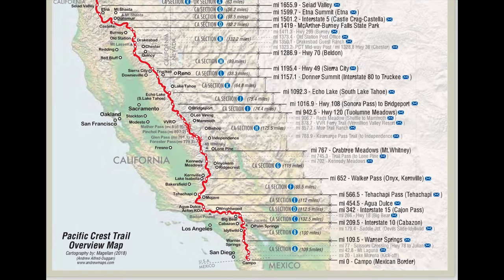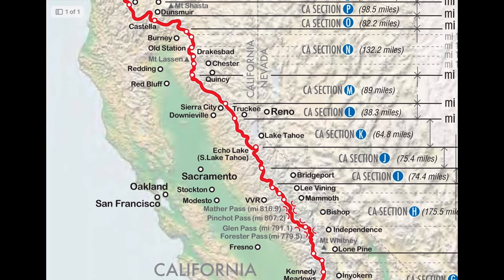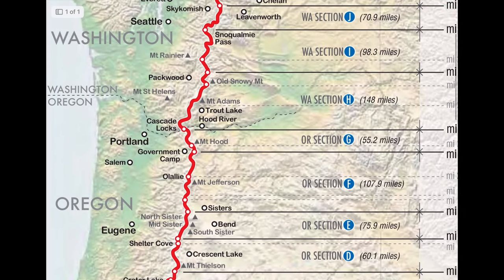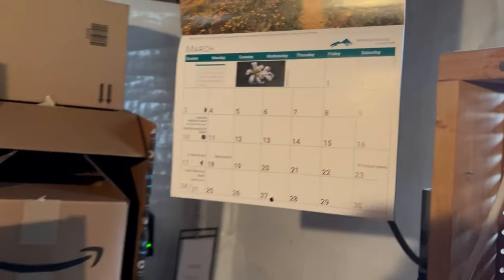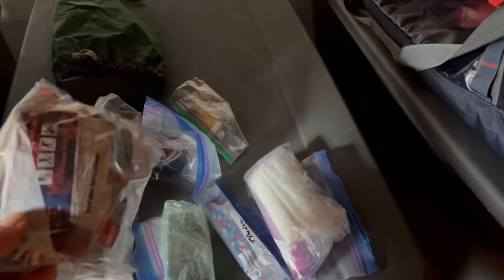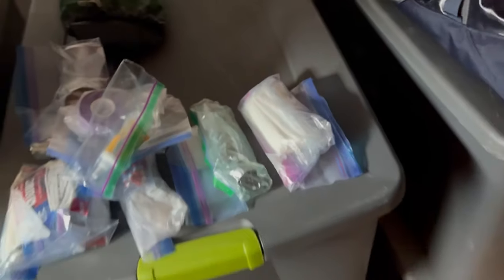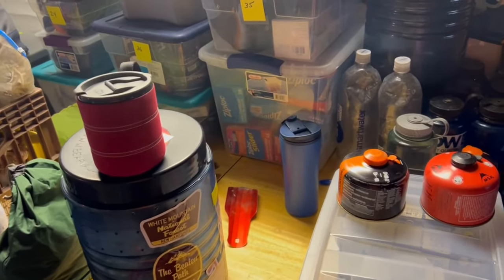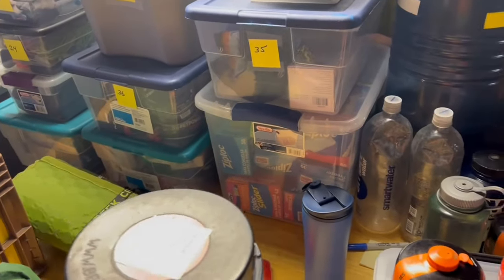Pacific Crest Trail Thru-Hike 2024 - Gear and Resupply